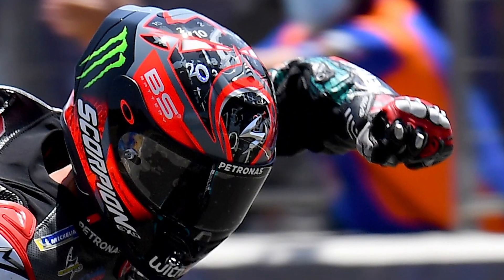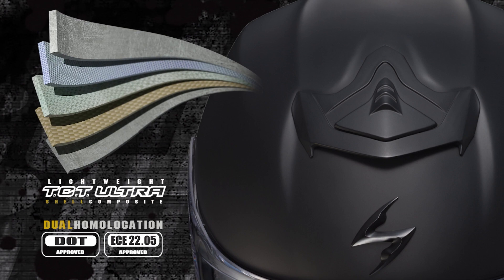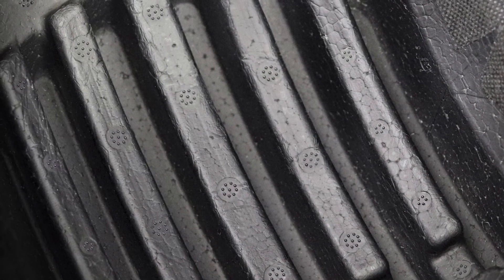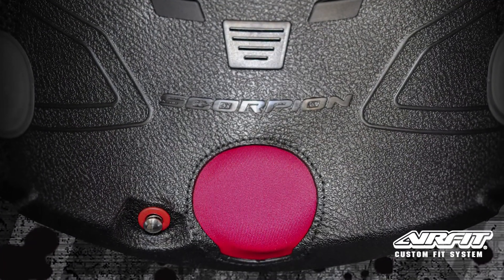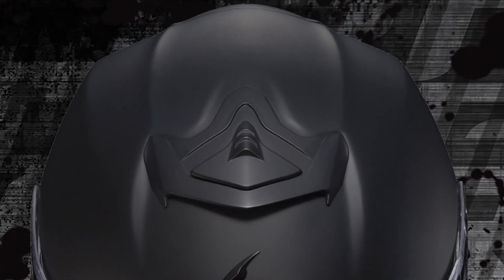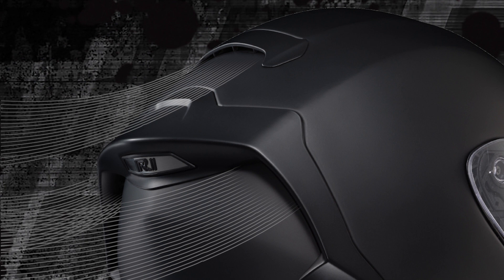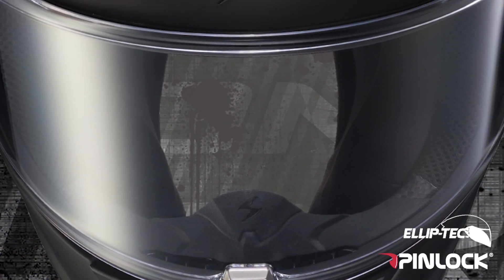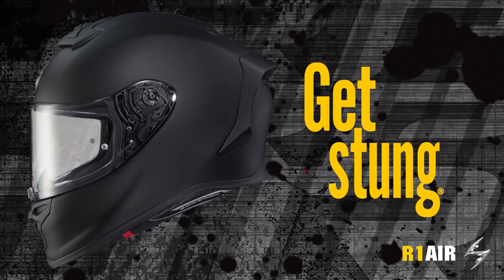EXO-R1Air Performance Full Face Helmet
Regardless of where you tear it up; track, canyon, or urban wasteland, the Scorpion EXO-R1 Air was designed, engineered and tested to meet the demands of Moto GP® and World Superbike® racing, while providing features that benefit every rider!